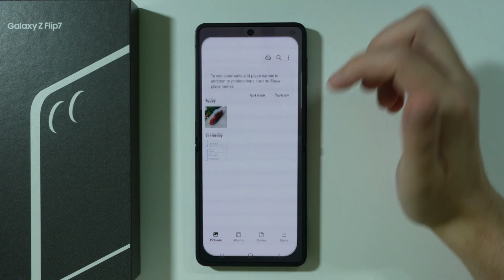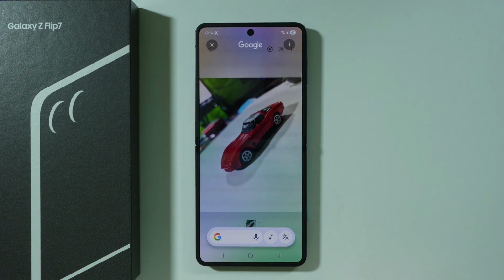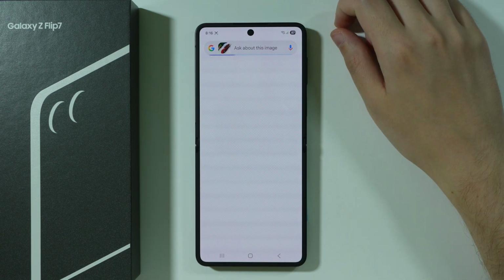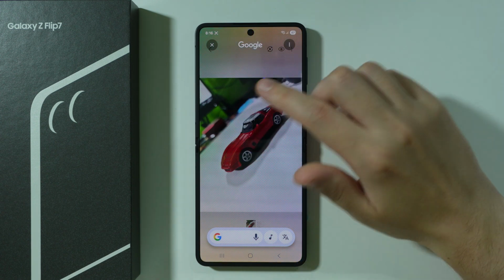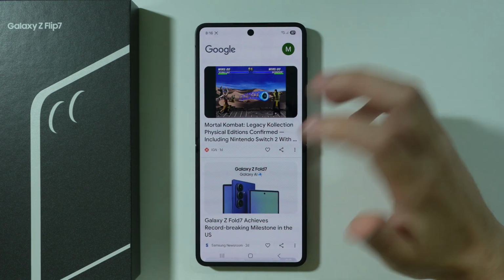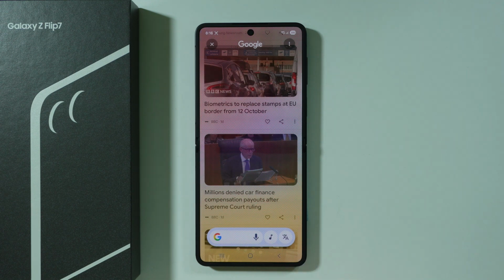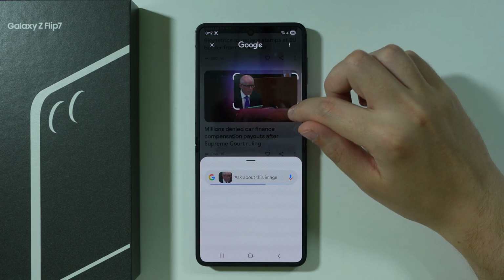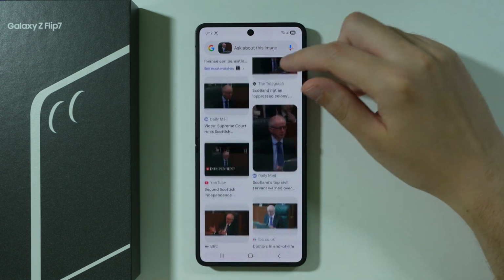Samsung Galaxy Z Flip 7 & 7 FE: How to Search by Image (Reverse Image Search)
How to search by image on your Samsung Galaxy Z Flip 7 & 7 FE? In this guide, we show you how to perform reverse image searches directly from your foldable phone. Learn where to find the image search option in Samsung Internet and Chrome browsers for identifying objects, locations, or finding similar pictures. We demonstrate step-by-step how to upload photos or screenshots to popular reverse image search engines using your Galaxy Z Flip 7 or 7 FE. Discover how to use Google Lens integration for powerful visual searches from your camera roll or while taking new photos with your Samsung smartphone.